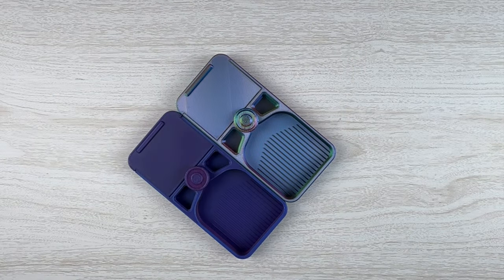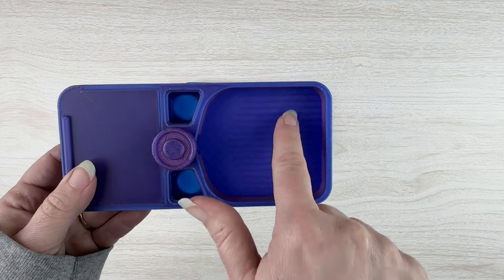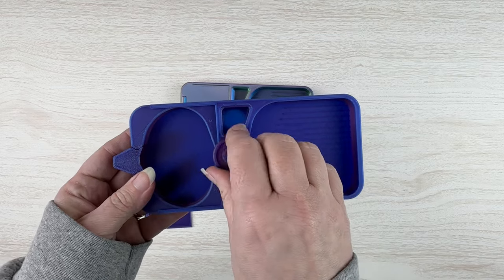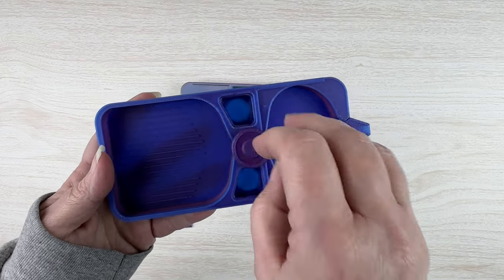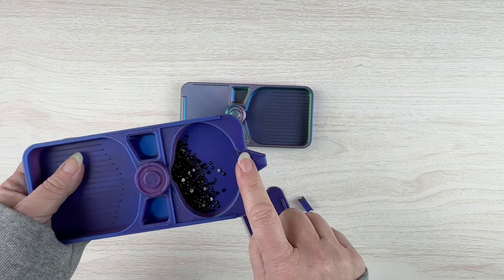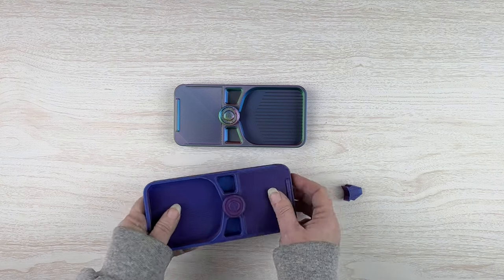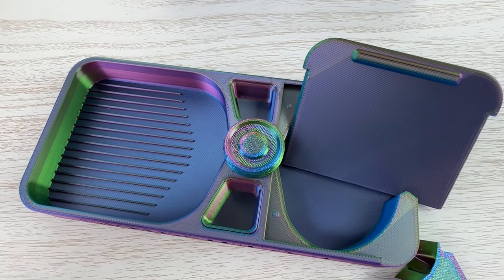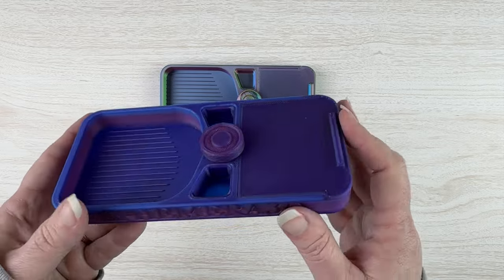You Gotta See These!! | Diamond Painting Tools Unboxing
💎 Today I'm super excited to share with you a new diamond painting tray with some genius design ideas incorporated into them! Tyler at Ephemera3D was kind enough to send me some trays to test, and I gotta say, I think they are some of the coolest diamond painting trays I've seen! What do you think?  💎

*A huge thank you to Tyler for sending me the items.

Etsy shop

28 cube storage (3 pack)
4 mil 2”X3” baggies (1000 count)